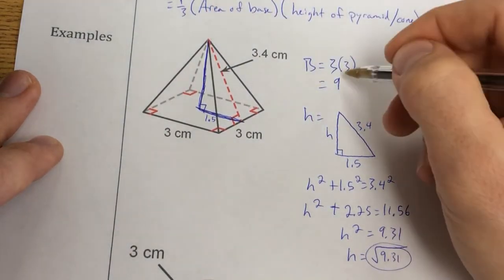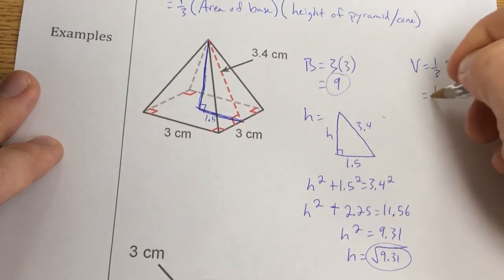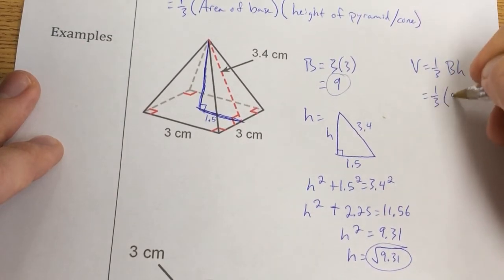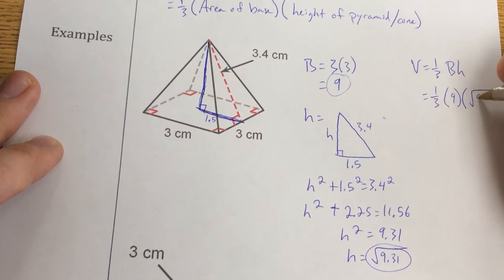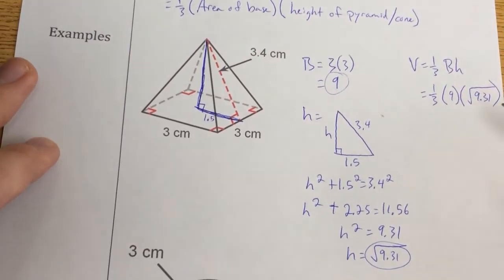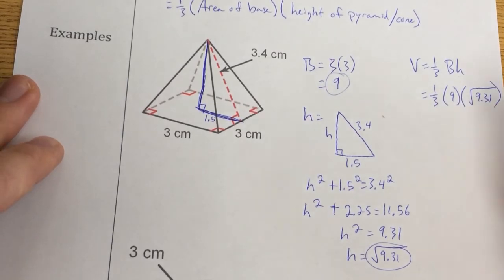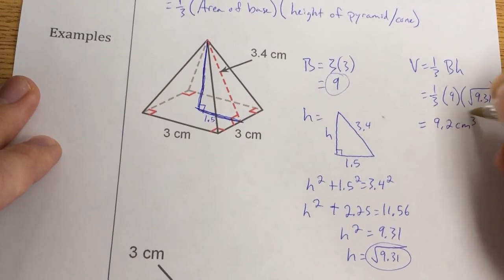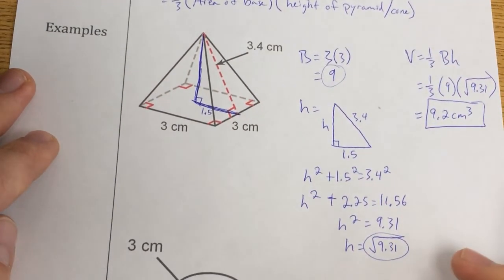Notes 14-6 Volume of Pyramids and Cones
Mr. Butterbaugh's class notes in our volume unit!